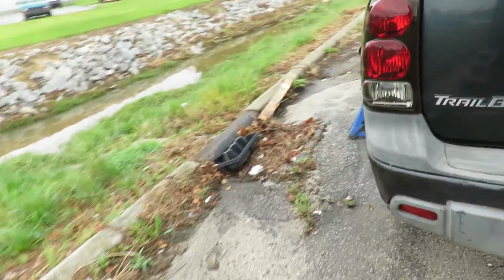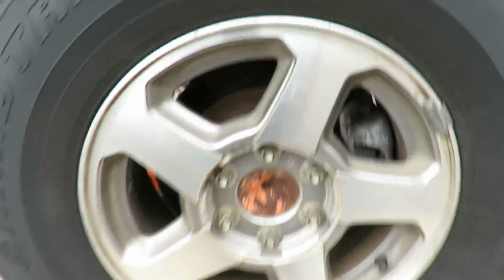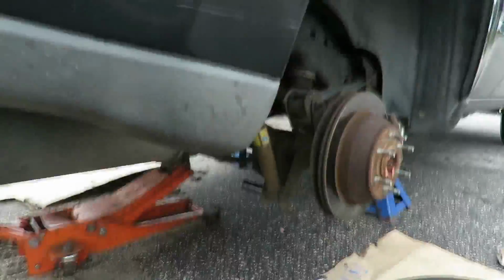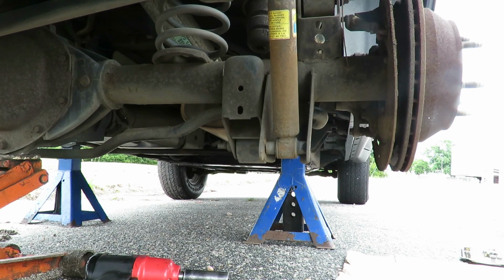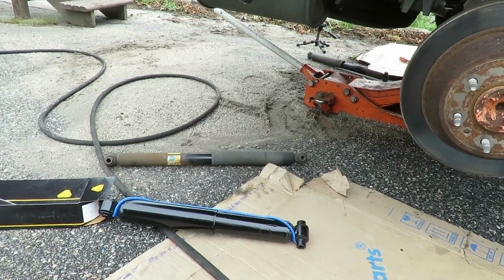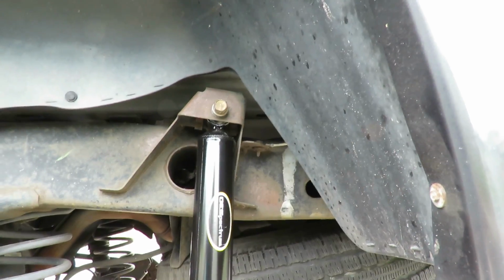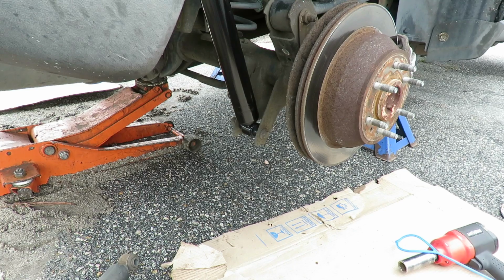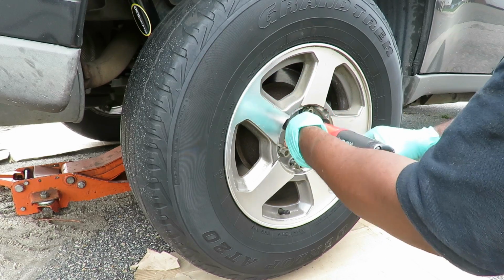⭐ 2003 Chevy Trailblazer - Replacing The Rear Shocks - Monroe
For MORE great Auto Repair Videos, visit us Video on how to replace the rear shocks on a 2003 chevy trailblazer. If our video(s) have helped you repair your vehicle, consider making a small donation to Astral Auto Repairs!